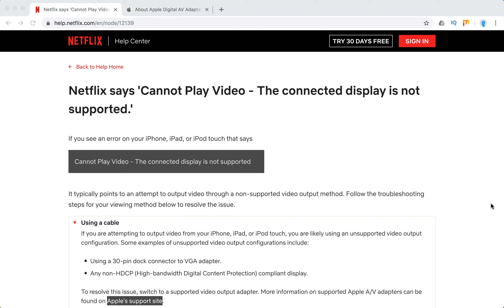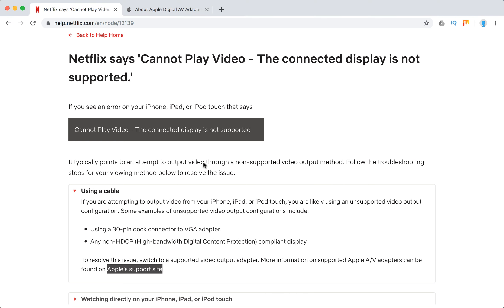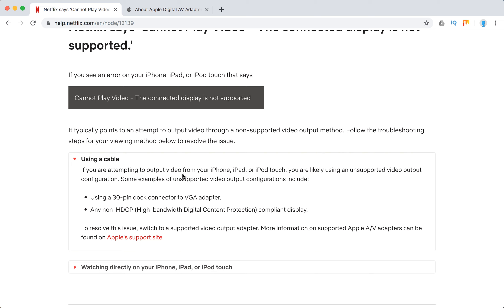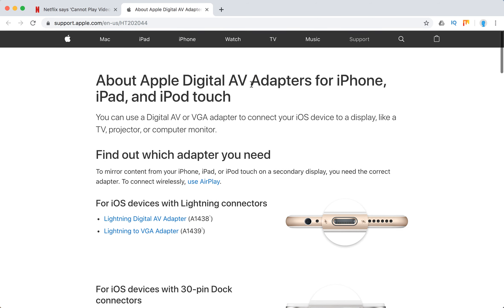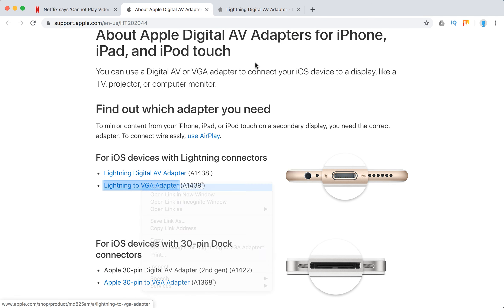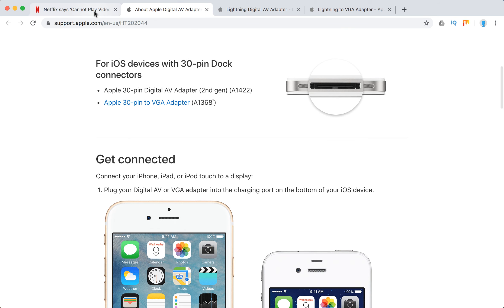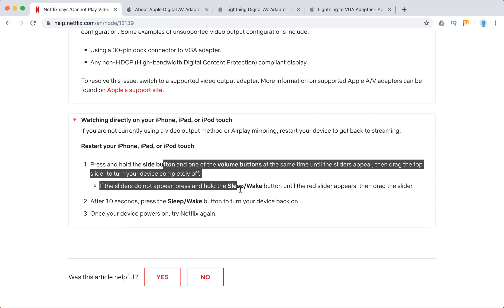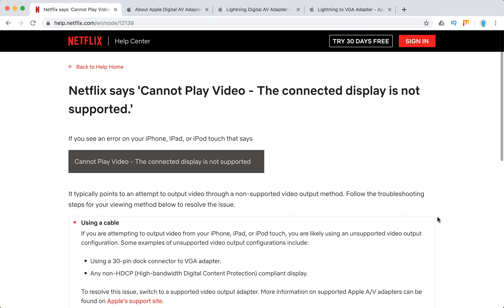Netflix the connected display is not supported solved